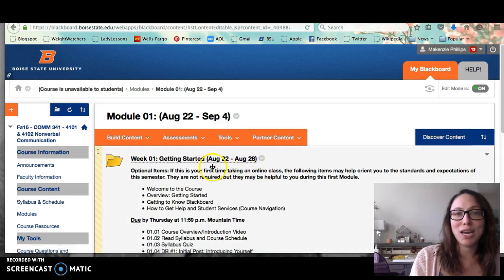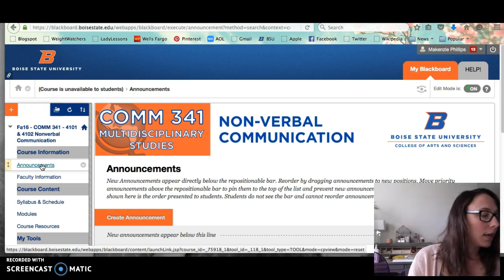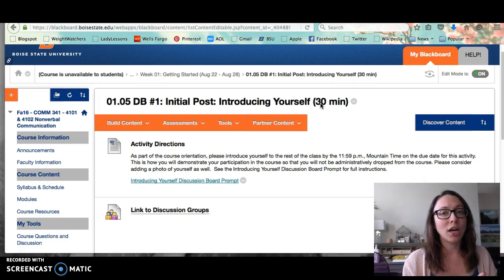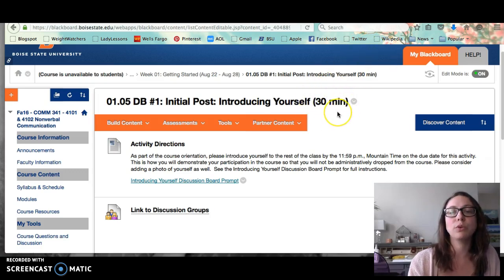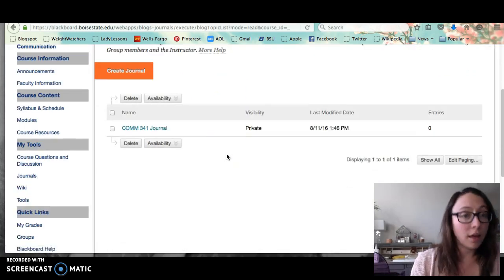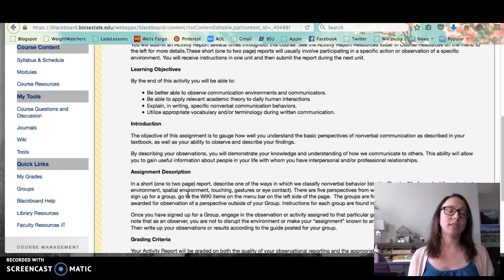Introduction and Overview Video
Getting used to the setup of the class and diving into the semester!